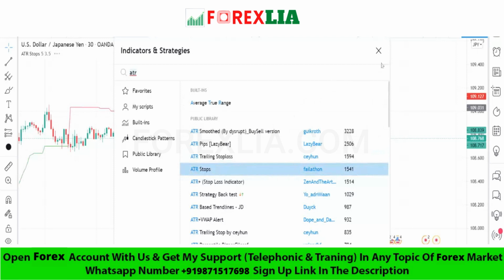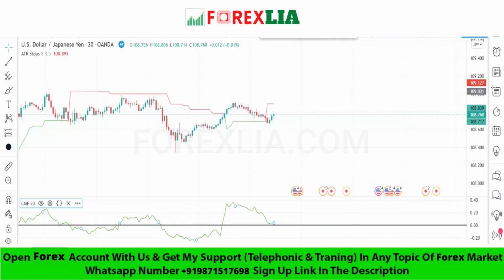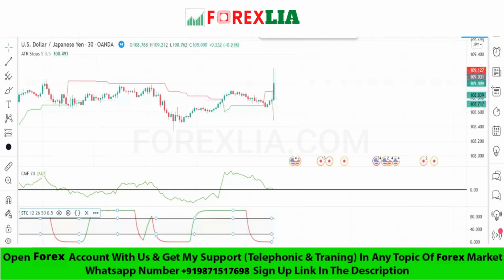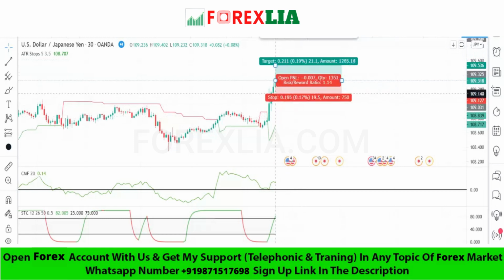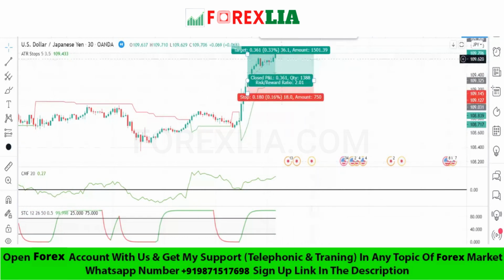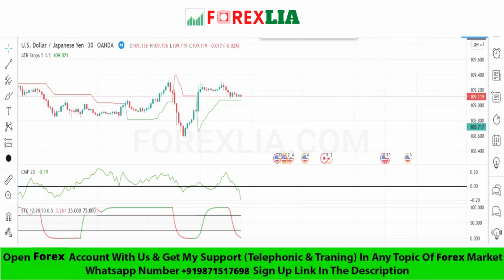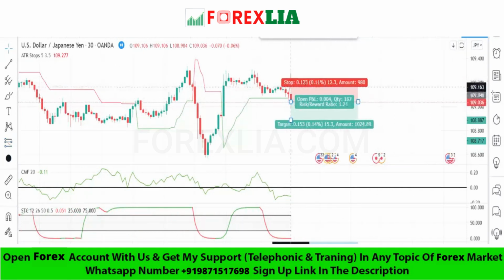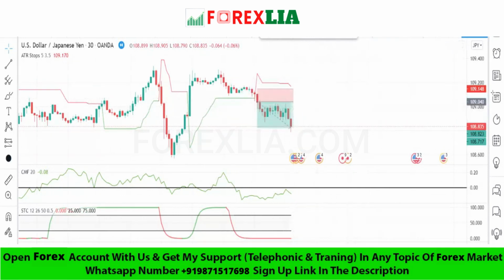STC + CMF + ATR Indicator Combo for Forex (Full Breakdown)